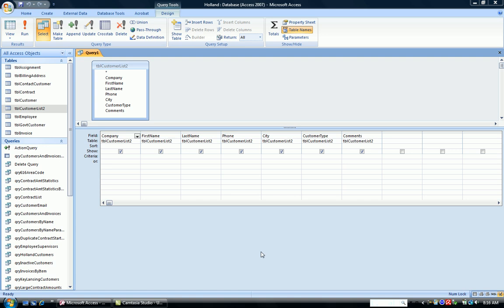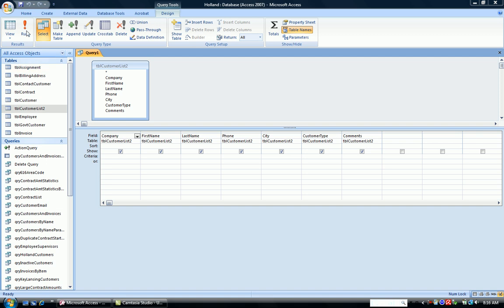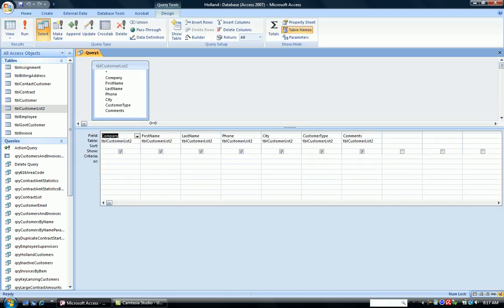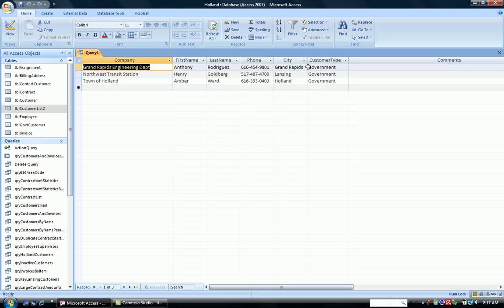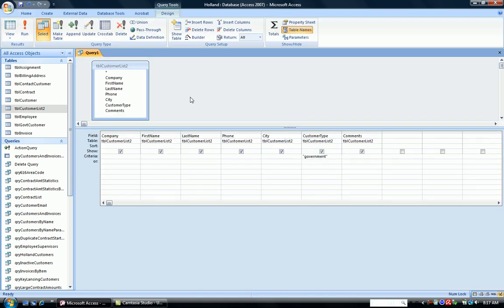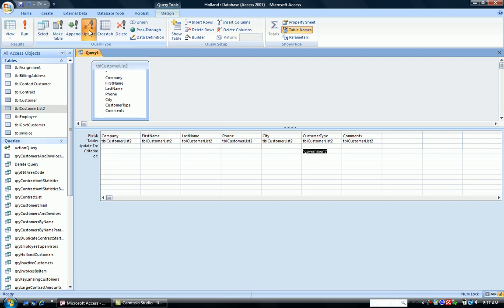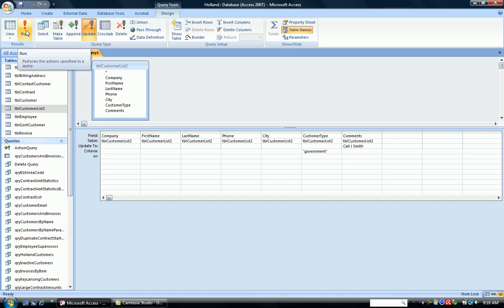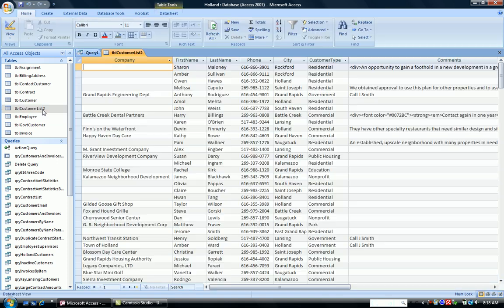Access - UpDate Query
Shows the use of the Update query in Access